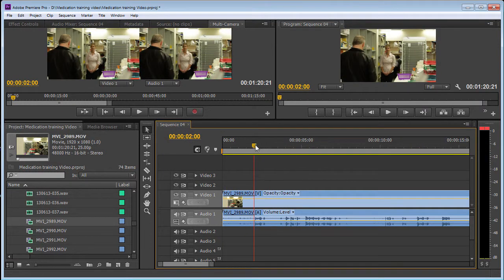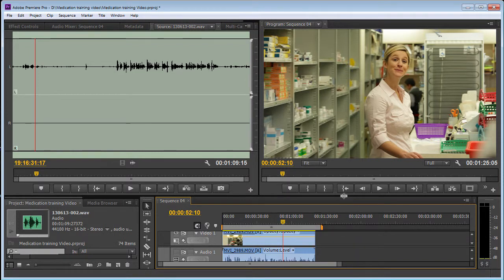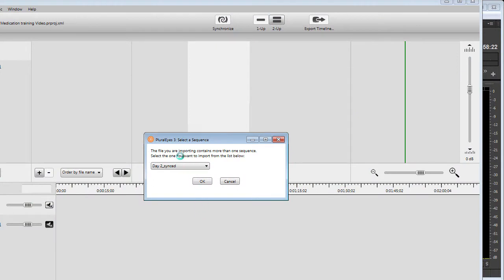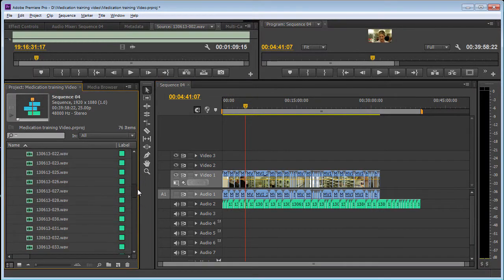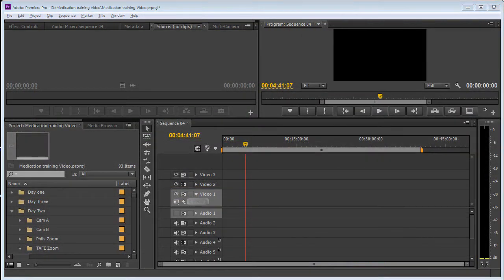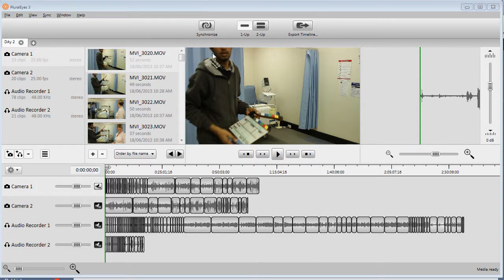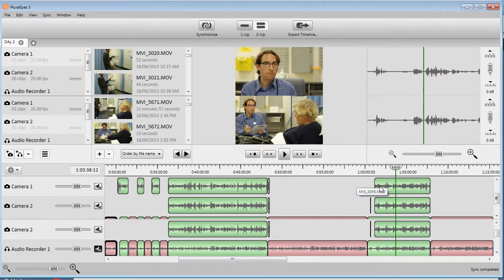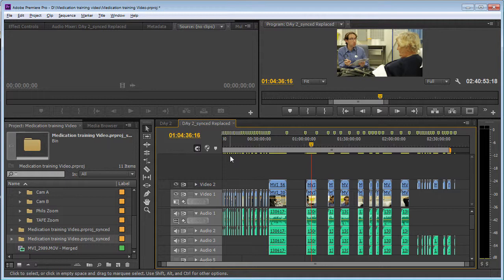AGaaG - SHORT CUTS - PluralEyes 3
Phil Moore reviews the latest release of PluralEyes 3 for Windows